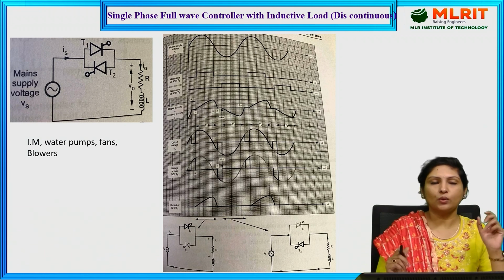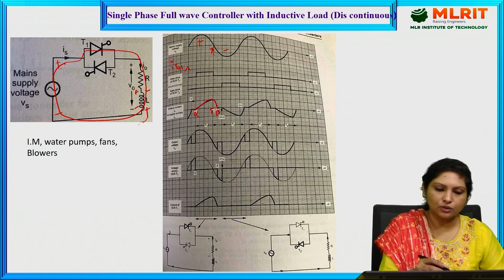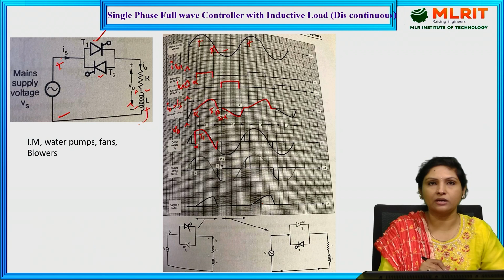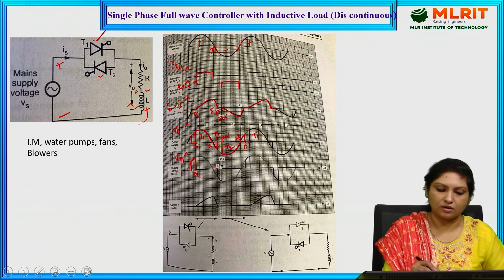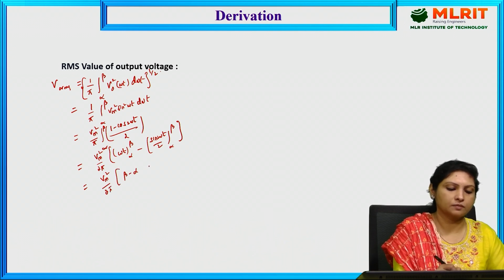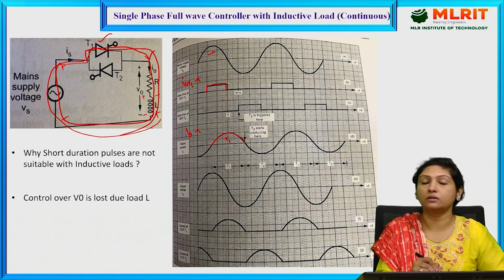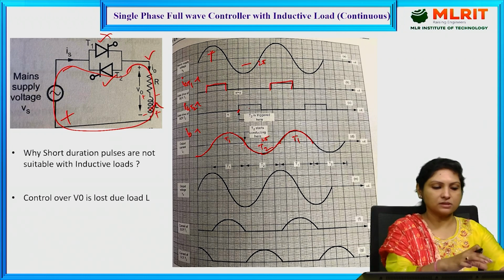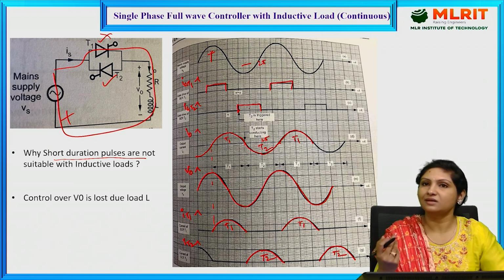LEC40| Power Electronics| Single Phase Full Wave Controller with Inductive Loads by Ms. K. Rajasri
Assistant Professor,
Hyderabad.